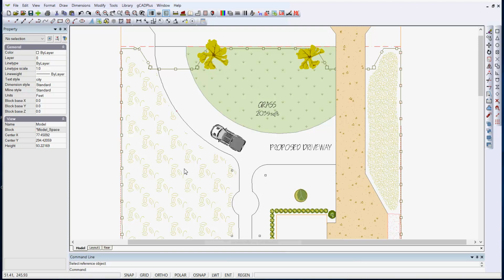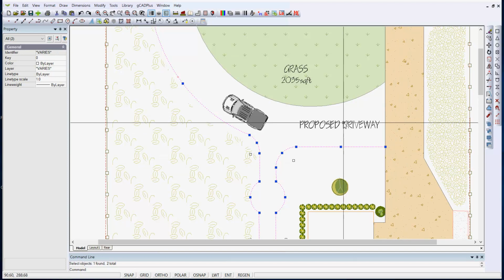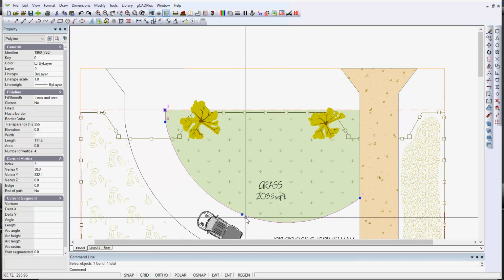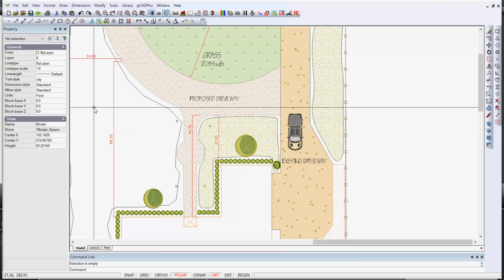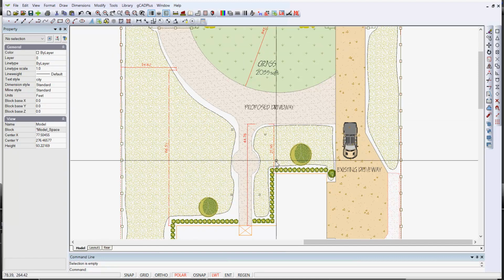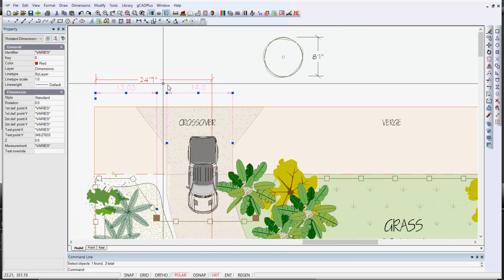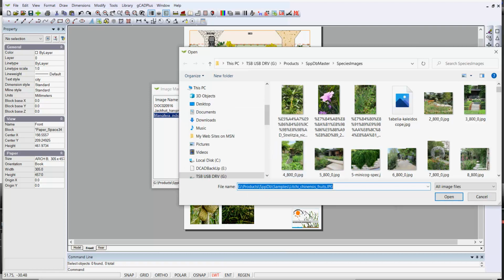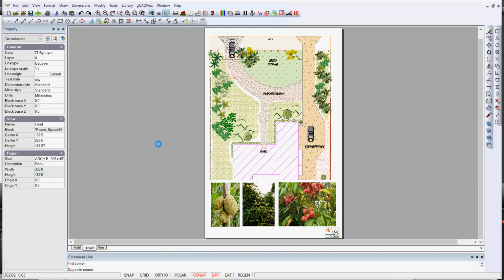Editing a landscape design for a front garden using gCADPlus.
We take a base plan and use polyline fills to communicate proposed design ideas.